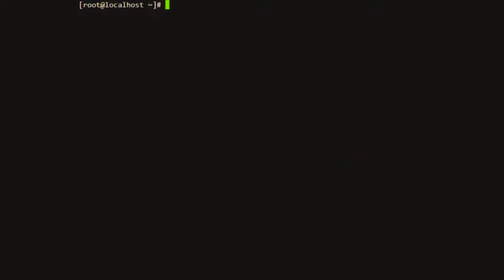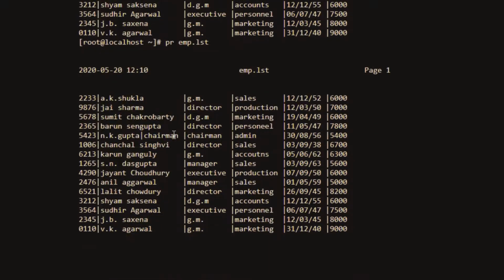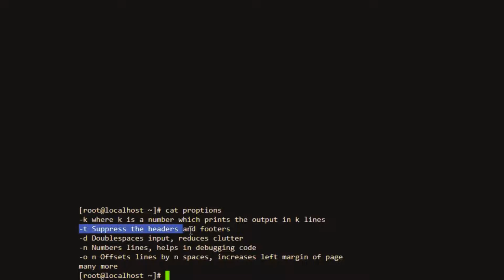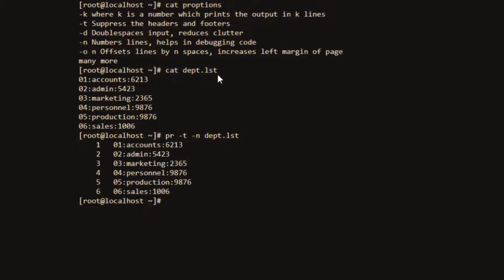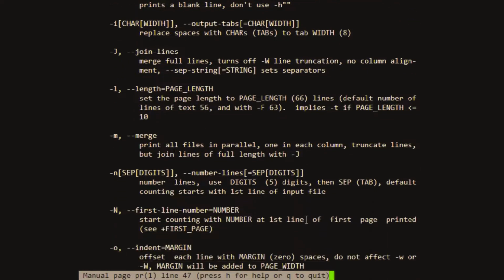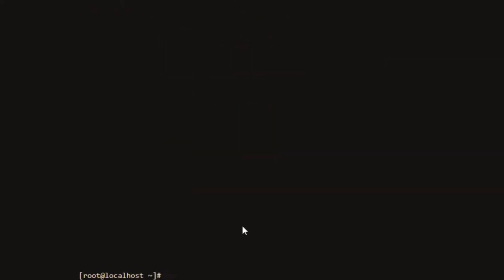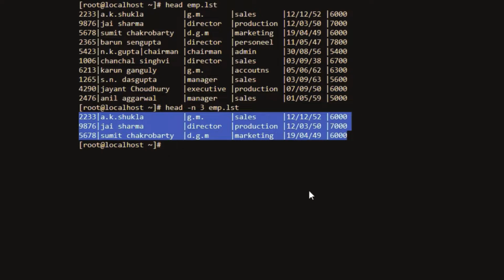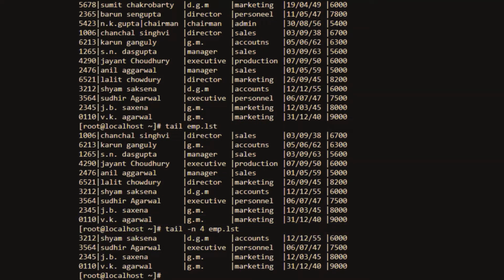Filter Commands in UNIX Part 1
UNIX Filter Commands. This video explains the pr command, head command and the tail commans. This video will be useful for students of BCA, BSc, MSc and other computer science students who are keen on learning UNIX commands. These commands are according to the prescribed syllabus of Karnatak University Dharwad.